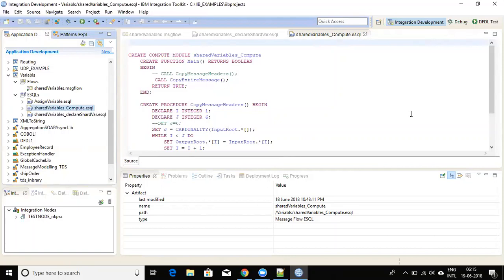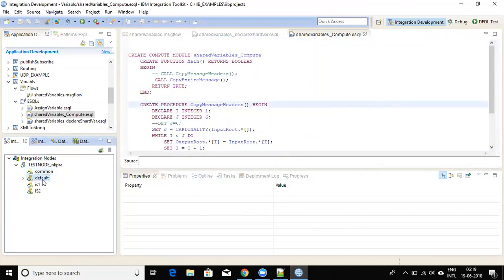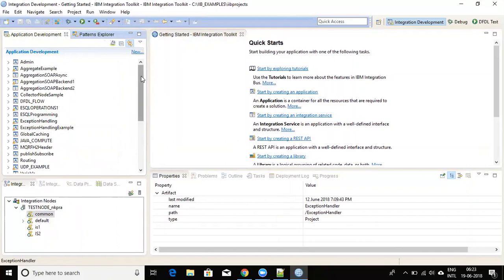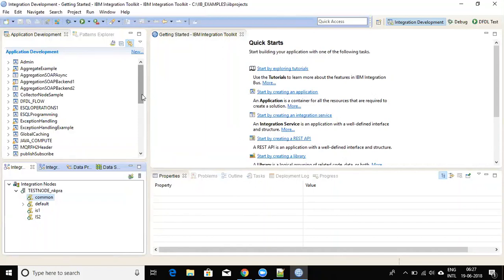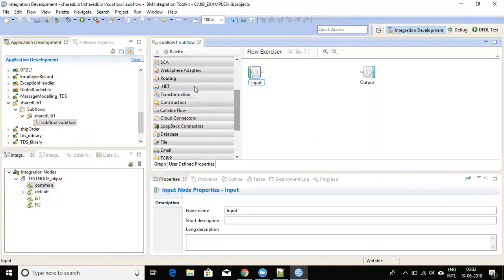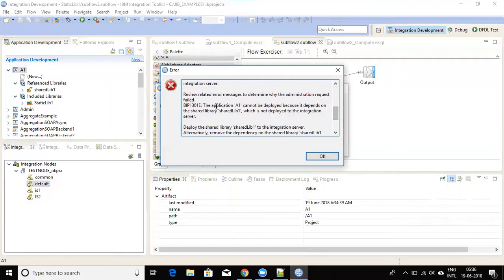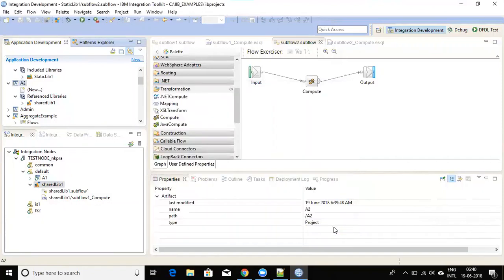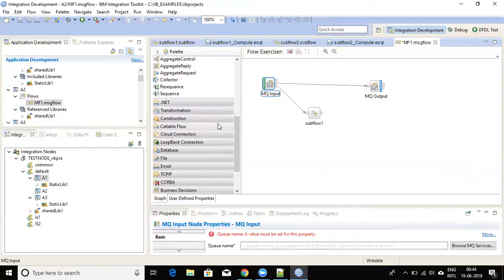IIB Overview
IBM Integration Bus Introduction